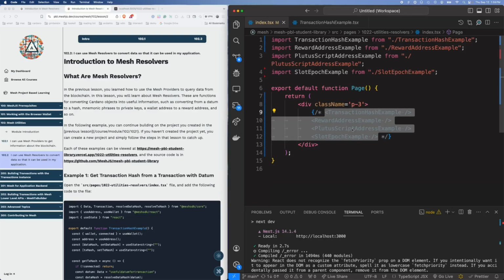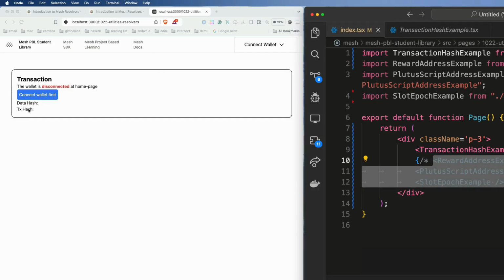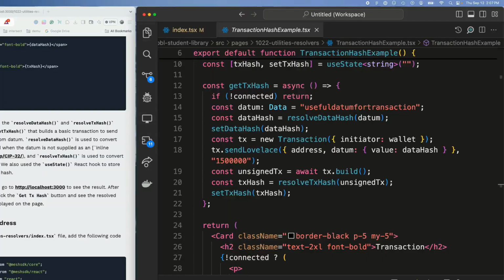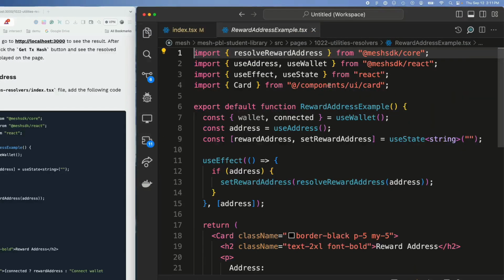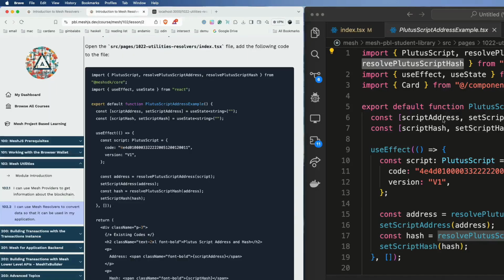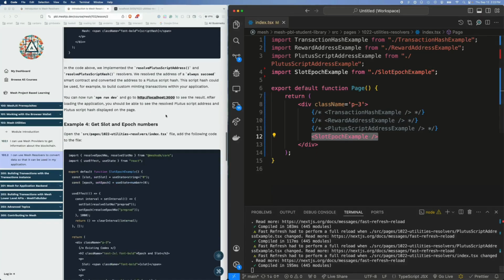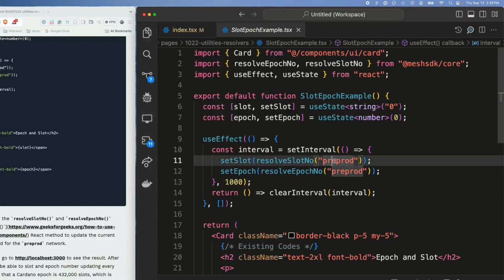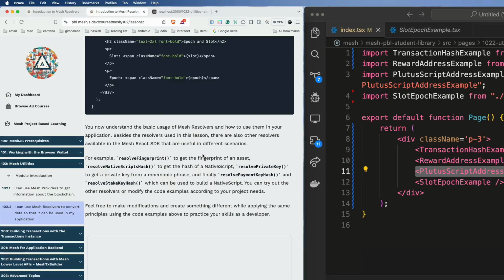Mesh Resolvers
In this lesson, we dive deep into the concept of **Mesh Resolvers** and how they can help you convert Cardano blockchain data into meaningful information for your applications. You'll learn how to use Mesh Resolvers to manipulate Cardano objects, such as converting a datum into a transaction hash, deriving a reward address from a wallet address, and much more.

This video builds on the project created in the previous lesson, guiding you step-by-step through various real-world examples, including:
- Converting a datum to a data hash.
- Retrieving a transaction hash from an unsigned transaction.
- Deriving a reward address and Plutus script details.
- Fetching live Cardano network slot and epoch information.

By the end of this lesson, you’ll be able to use Mesh Resolvers to handle blockchain data effectively and integrate it into your decentralized application (dApp). This lesson is ideal for developers who use Cardano's Mesh SDK to enhance their skills.

Join us every Tuesday at 13:00 UTC at **Mesh Live Coding**.